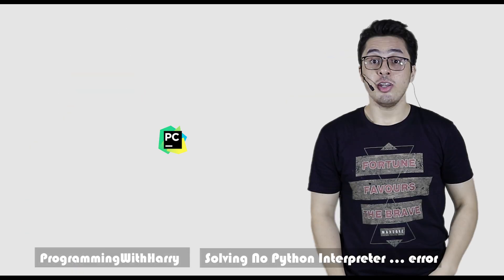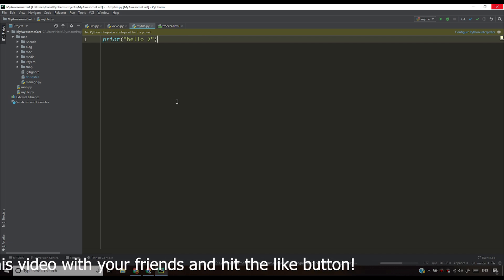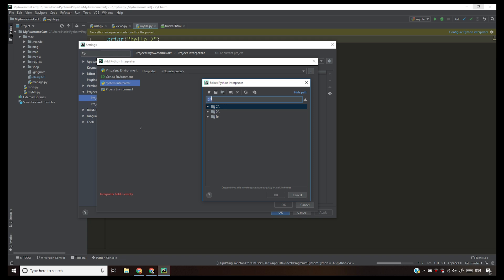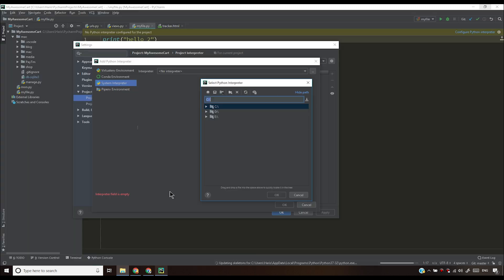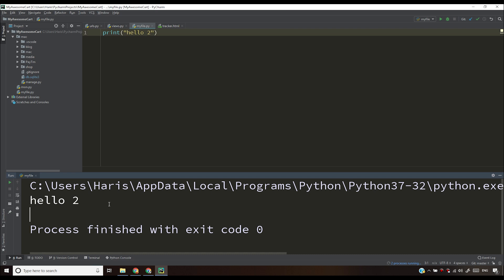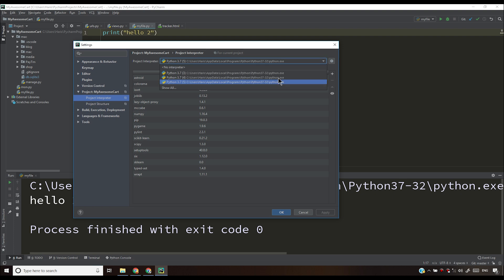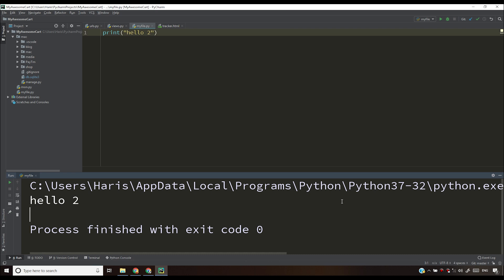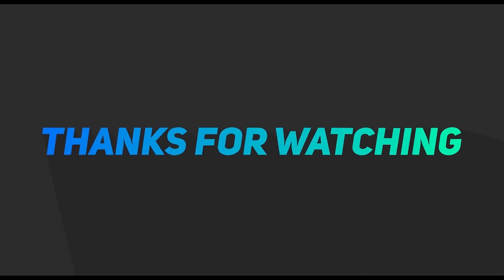[Solved] No python interpreter configured for the project pycharm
"No Python interpreter selected" is the most common error while writing python code in Pycharm. In this video, we will see how to solve "No python interpreter configured for the project" in Pycharm.
After watching this error, you will know how to exactly how to solve and avoid this error in the future.